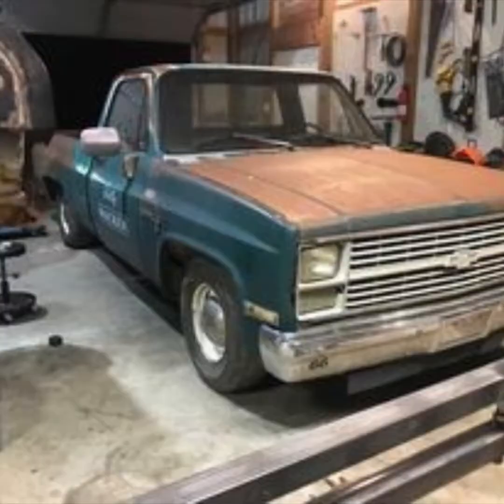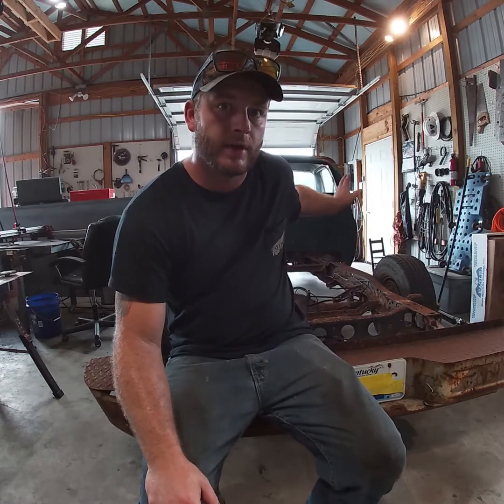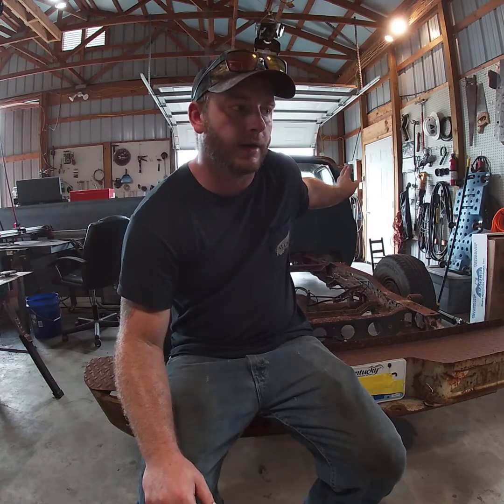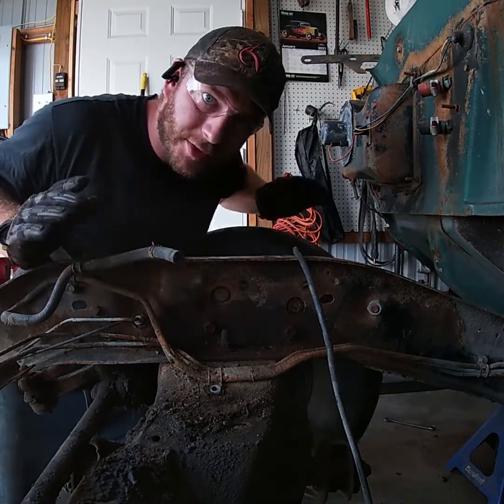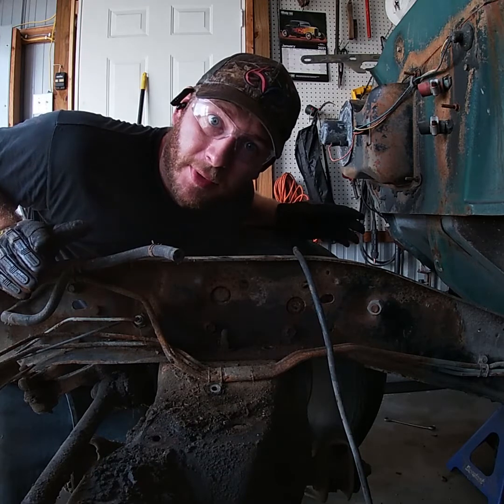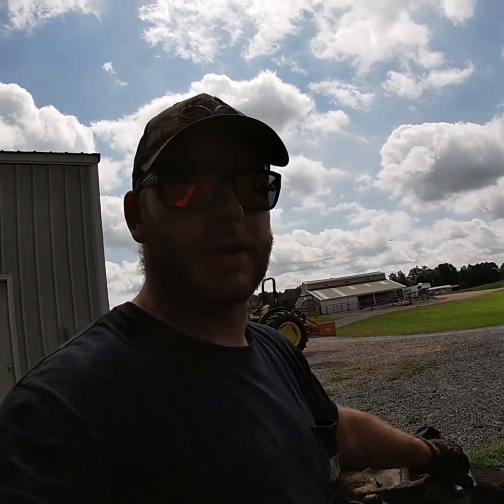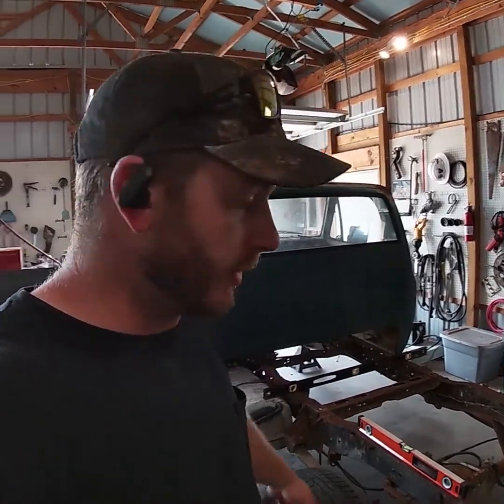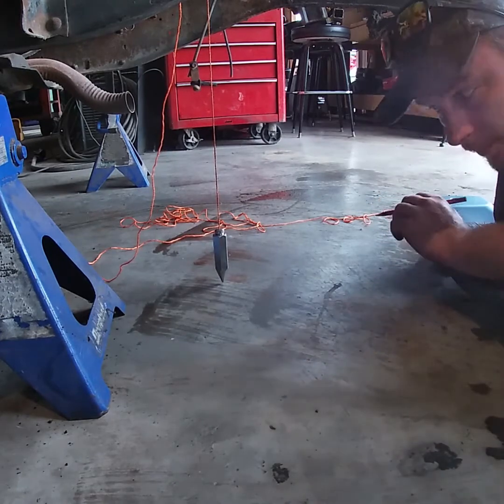Cummins Swap C10 Part 1 Front End Teardown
We take the front suspension out from under the Cummins swapped C10 we're building and prep it to be installed on the new tube chassis. Also, I picked a fight with a wasp, and have a few how NOT to mistakes.